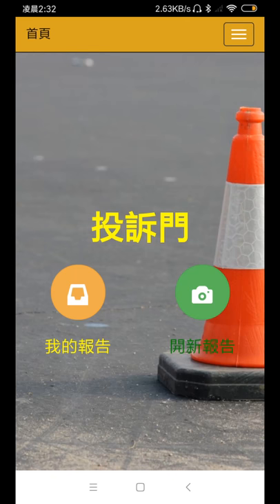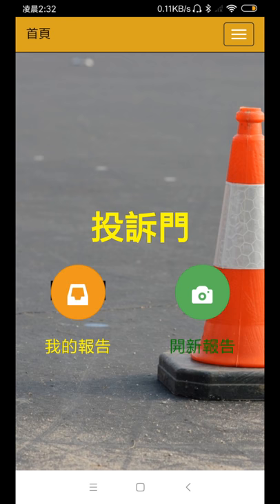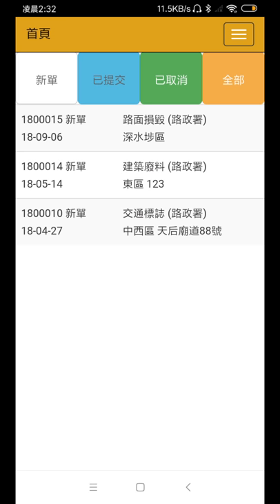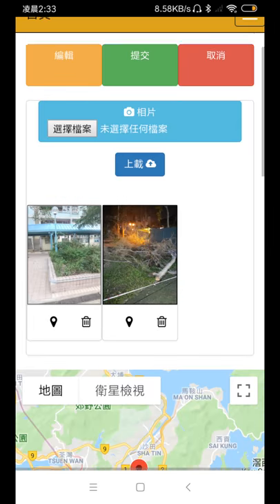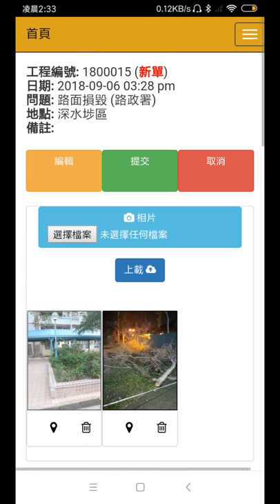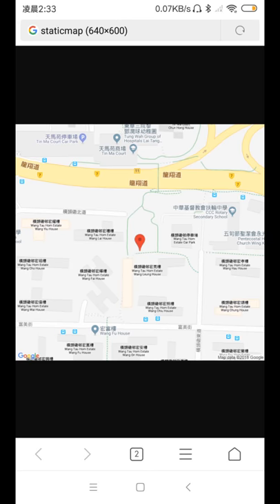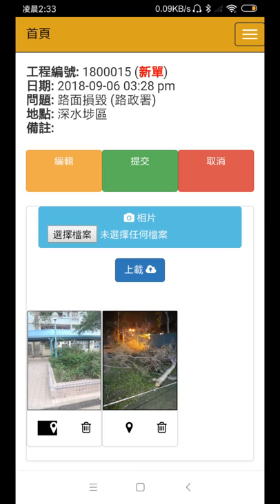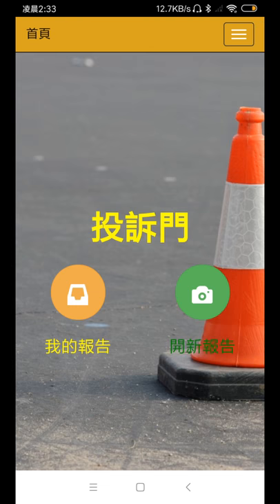fieldConnect : PhotoGPSLocator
The Photo GPS Locator enables users pin-point the location of photos with theirs GPS information.  On-site inspection could never be easier with photos' locations are identified with GPS position.